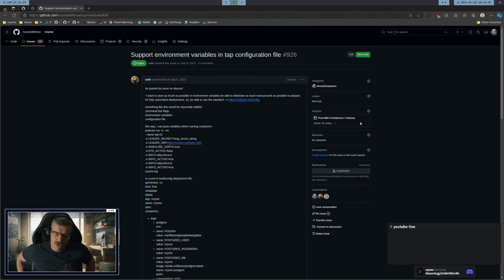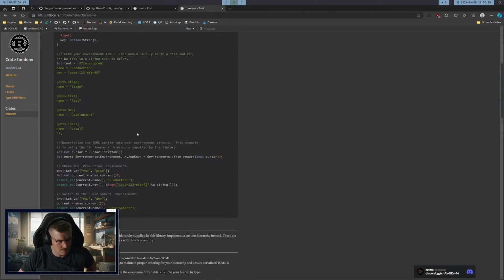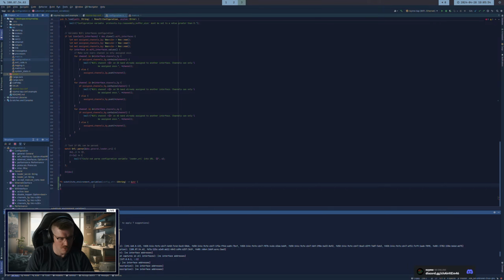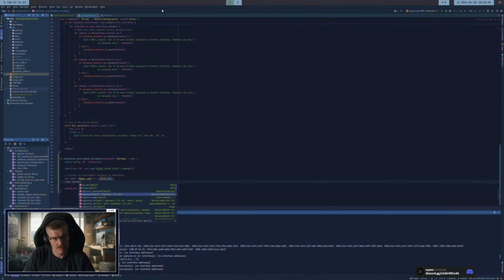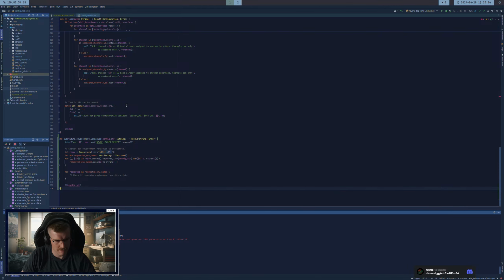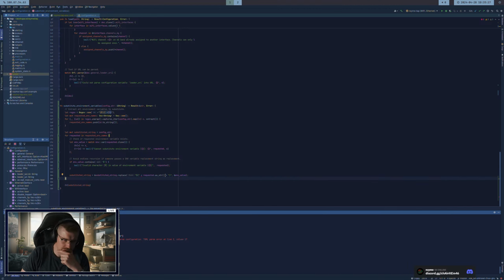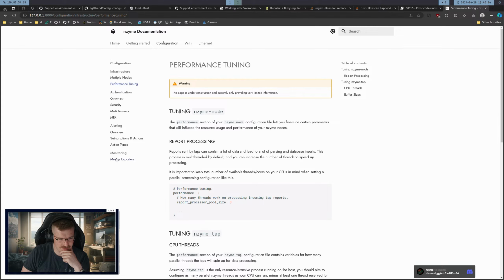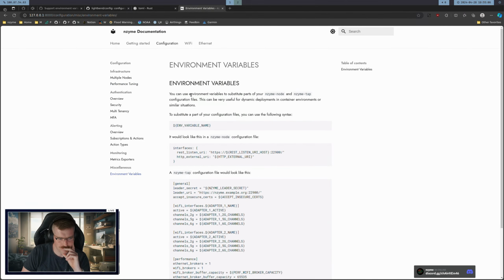nzyme.org - Building Open Source Security Software Live